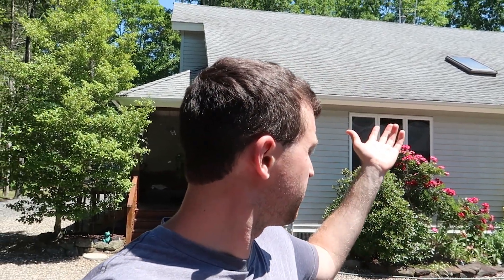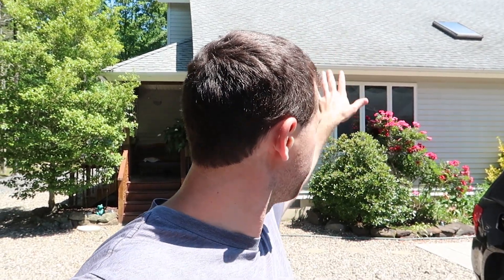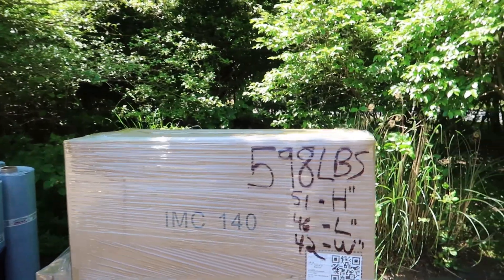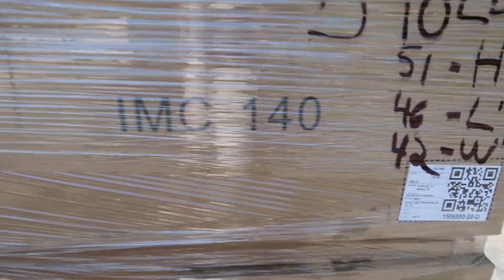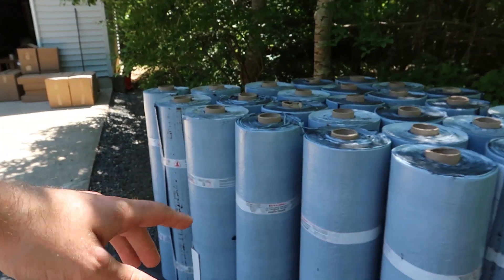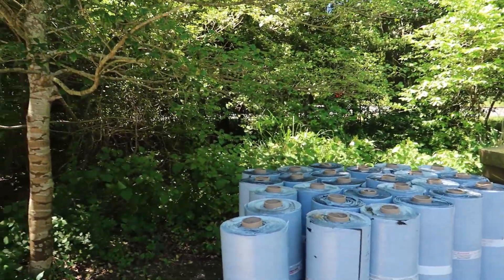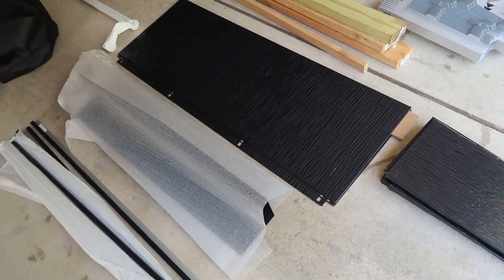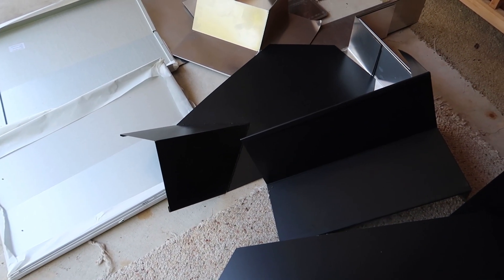10.5 kw Tesla Solar Roof V3 Delivered, Timeline, and More | Day 1 & 2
Today June 9th the 1st part of my Tesla Solar Roof Generation 3  has arrived. This video covers Day 1 & 2 at the same time. Plus I talk about future Deliveries , Timelines, and More.